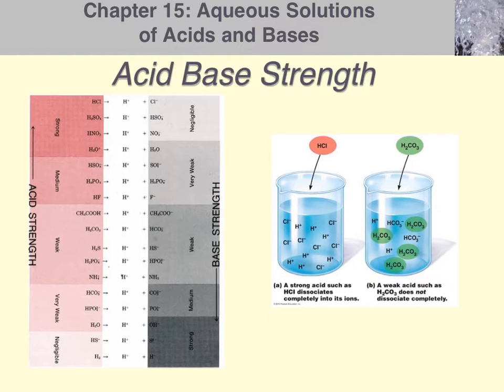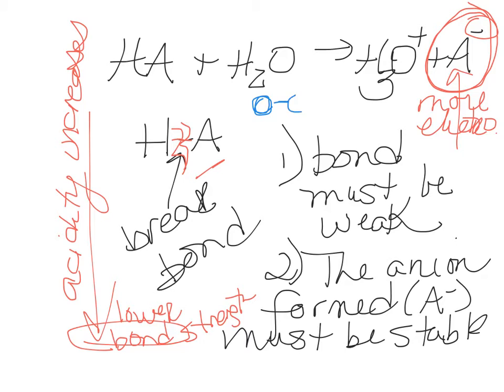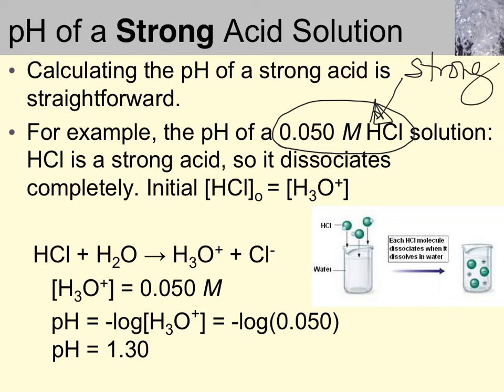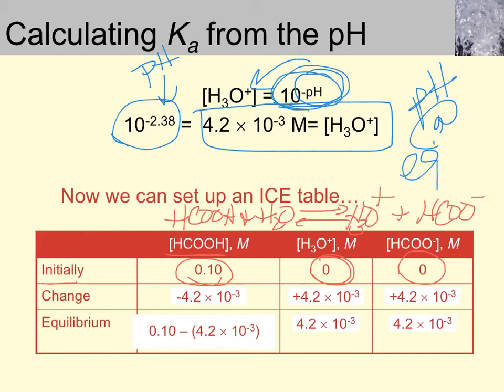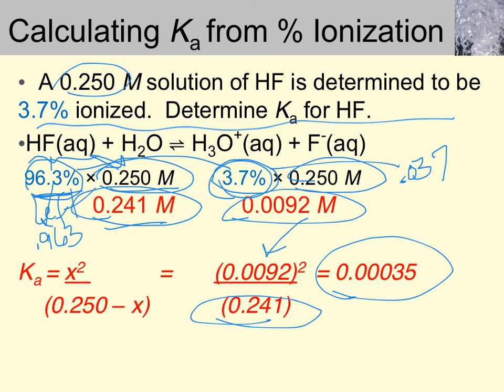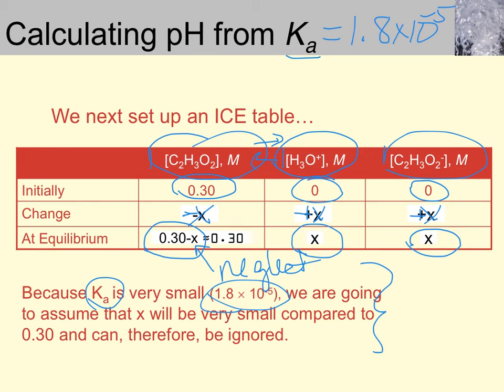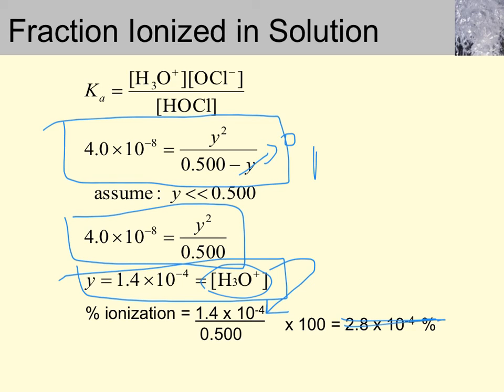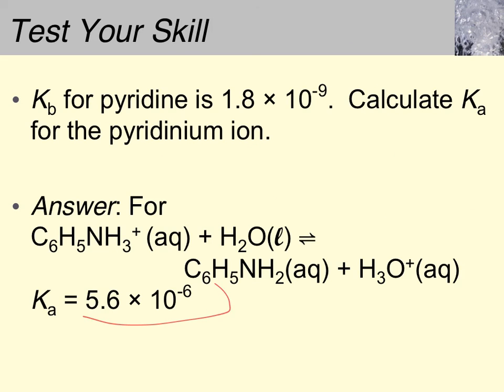Measuring Acid and Base Strengths